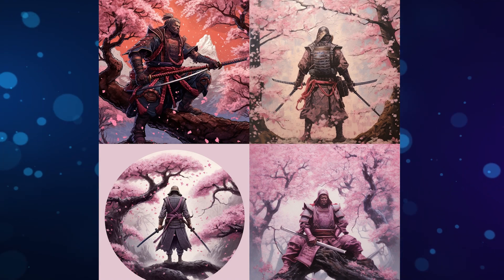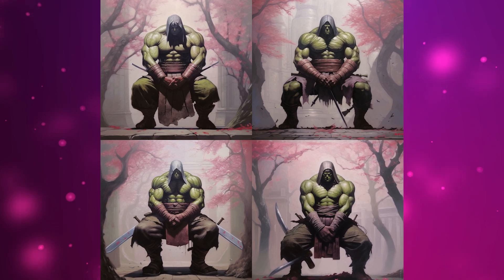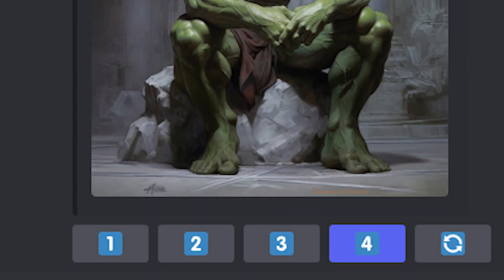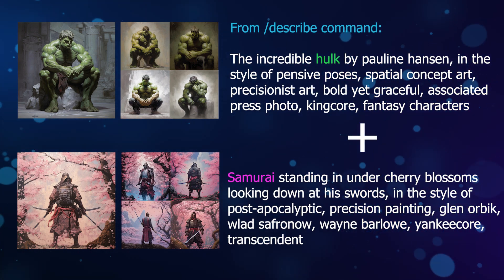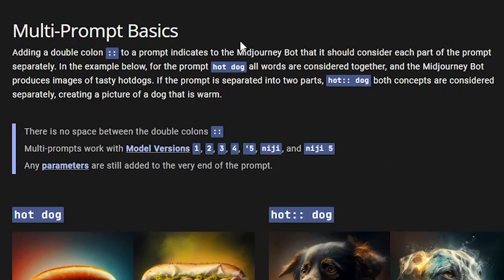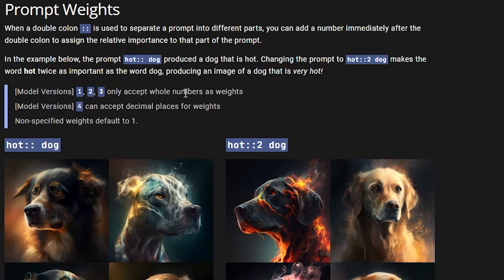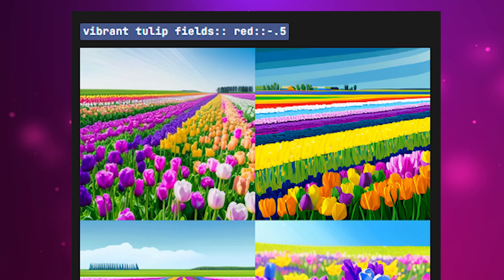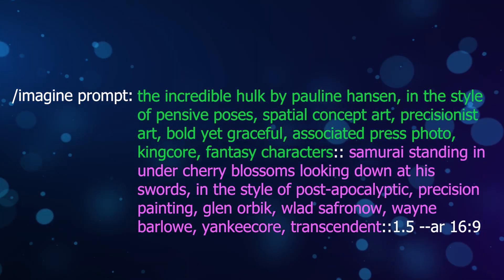Advanced MidJourney Prompts I Multiprompt and Describe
Let's level up our prompting techniques with Multiprompt, Describe, Blend and Weights. This is an advanced guide made easy to understand and grasp.

📚 Chapters:
0:00 - Introduction
0:20 - Simple Prompts
0:40 - How to /blend
1:51 - How to /describe
3:38 - How to "Multi-Prompt"
5:49 - How to "Prompt Weights"
6:42 - How to "Negative Prompt Weights"
7:50 - Advanced Prompt Experiments
8:42 - Results
This video answers the following questions:
What is & How to use the /blend command in MidJourney?
What is the /describe command?
How can I learn advanced prompting techniques?
How do I get better at using MidJourney?
How to mix images in MidJourney?
How to use weight prompts like a pro in MidJourney?

/Snowball AI